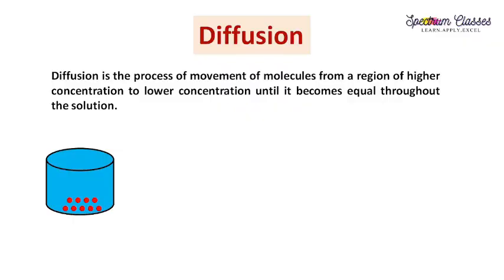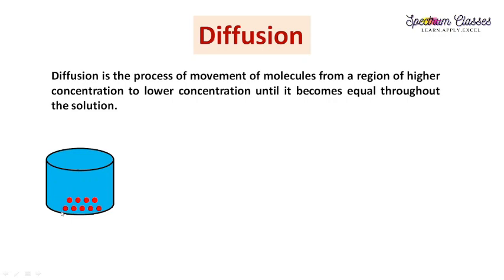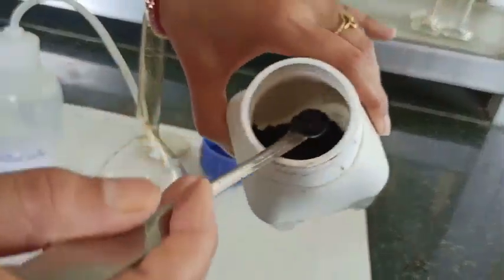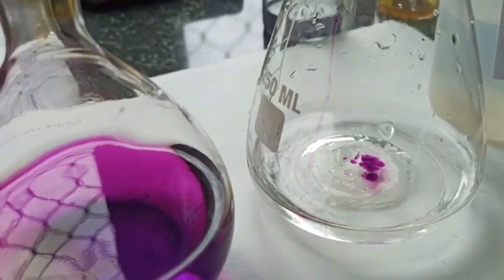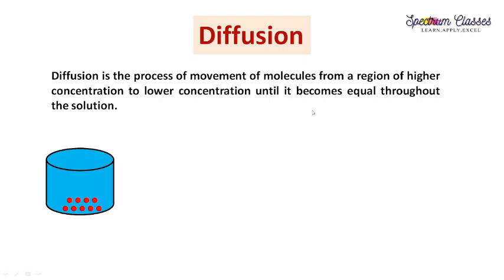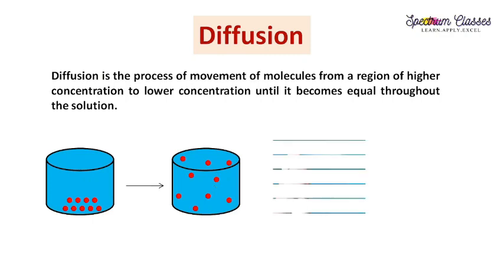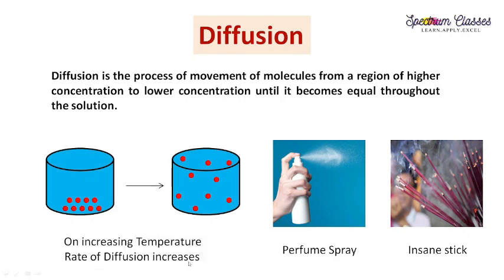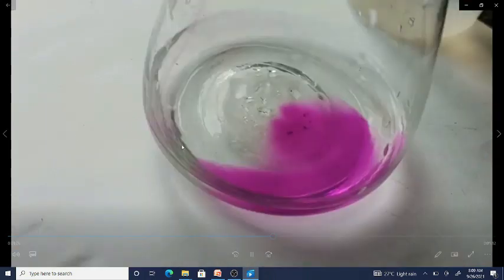Diffusion- Lab Activity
In this video the term Diffusion has been explained with lab activity.
1. What is diffusion?
2. How it changes with temperature?
3. Does different solutes diffuse differently?
Answers of these questions have been discussed with lab activity.